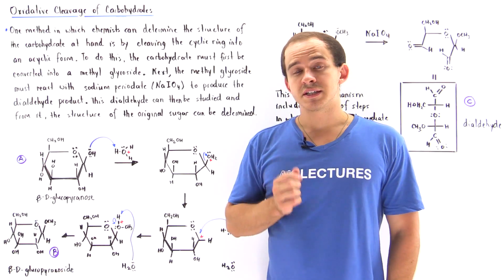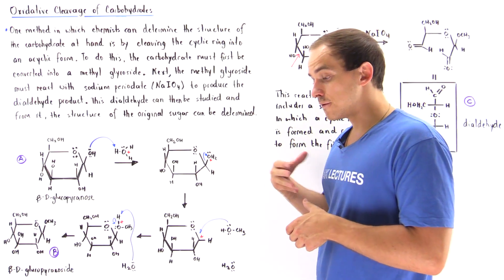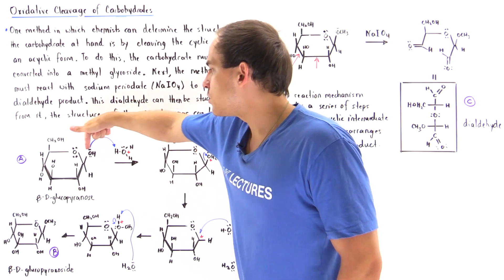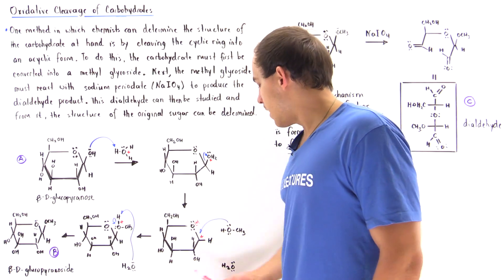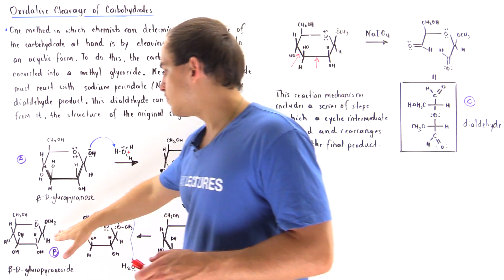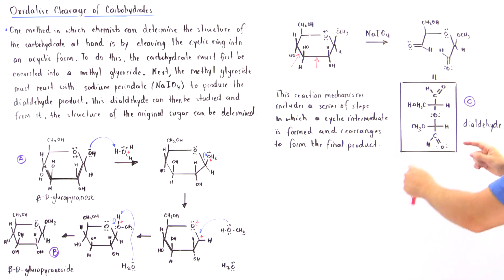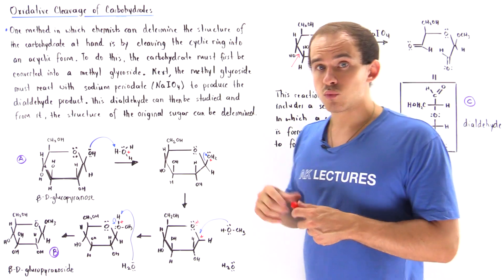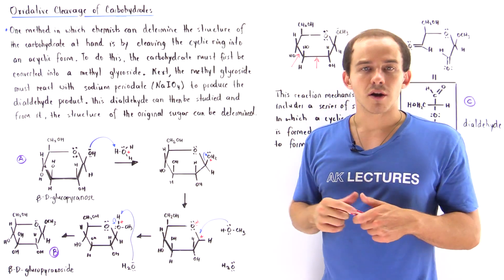Oxidative Cleavage of Sugars